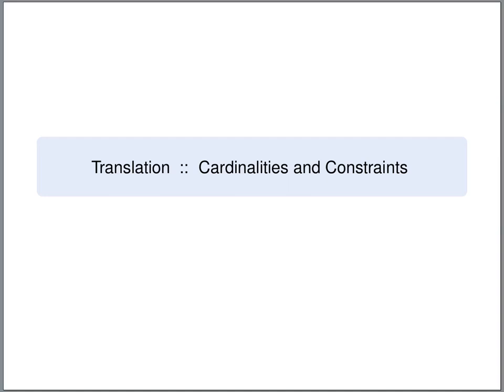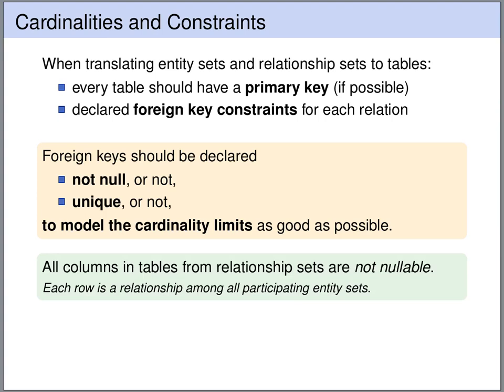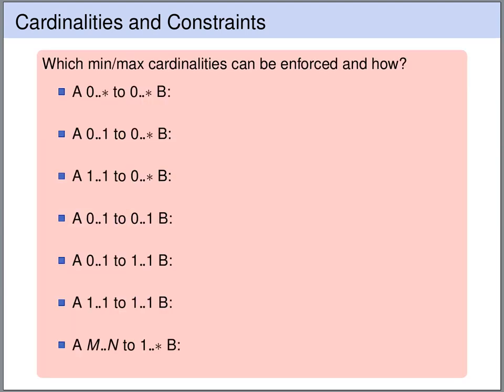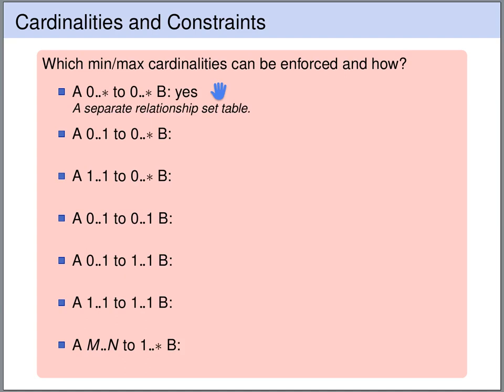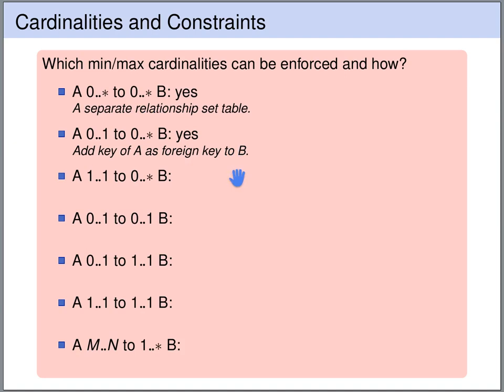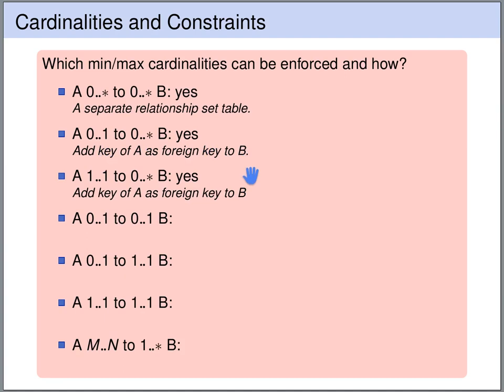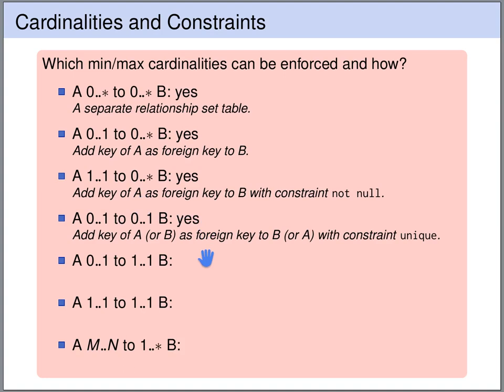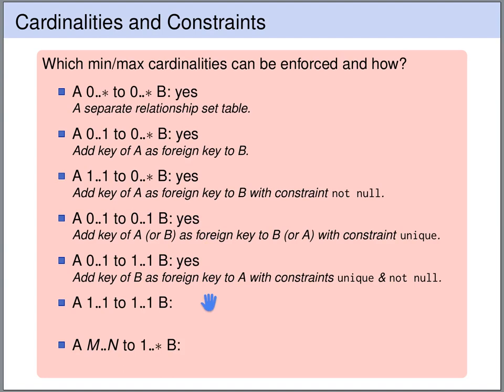From Conceptual to Relational Model - Cardinalities via Constraints | Database Tutorial 4c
In this lecture of the databases course we learn how to optimize the translations of ER models into relational models in such a way that the ER cardinality limits are enforced by the design of the database schema. To this end, we will see how to eliminate tables for relationship sets and use the integrity constraints UNIQUE and NOT NULL to guarantee the envisaged cardinalities.